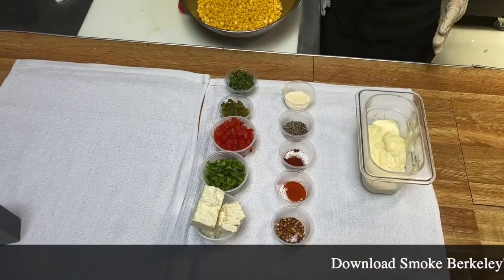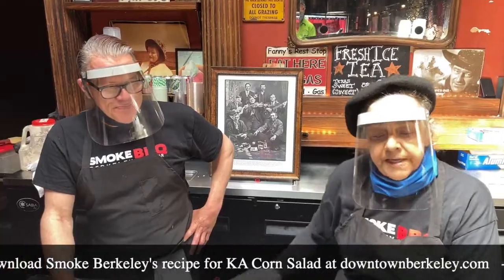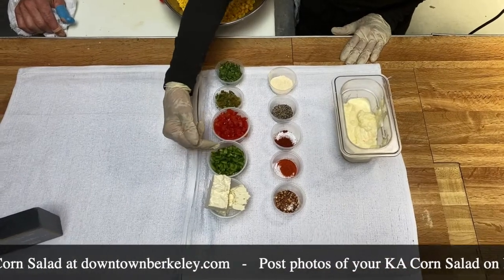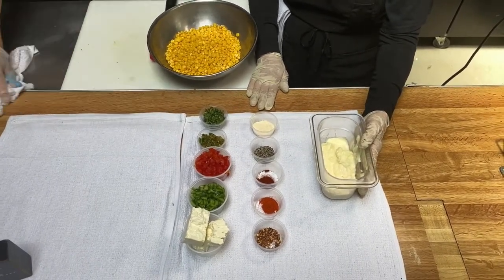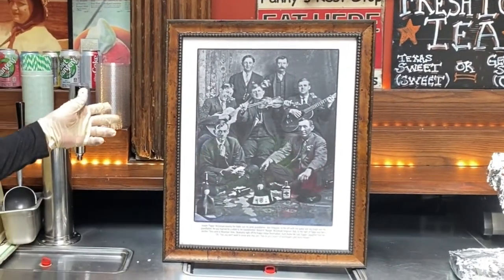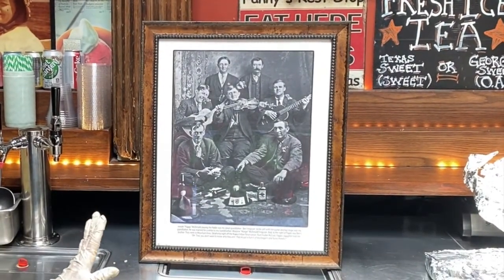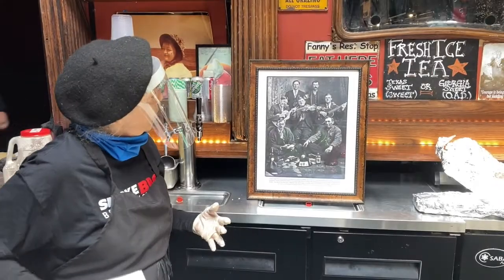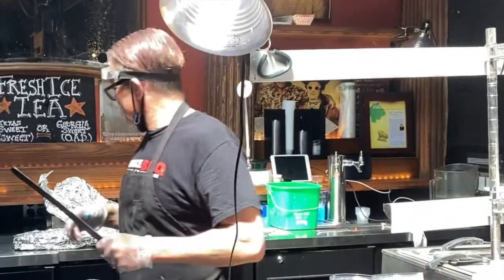Smoke Berkeley Kickass Corn Salad Cooking In Place Episode 3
Texas Bar BQ in Downtown Berkeley! Smokey and tangy meats, delicious sides, and seasonal deserts are what Chef Tina and her son, Pitmaster Sean do. And let me tell you they are good at what they do!